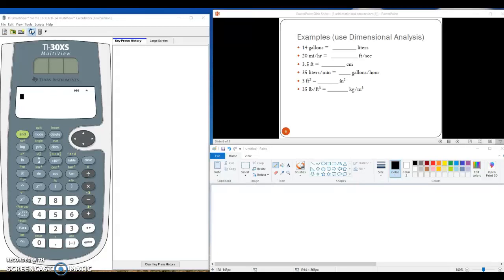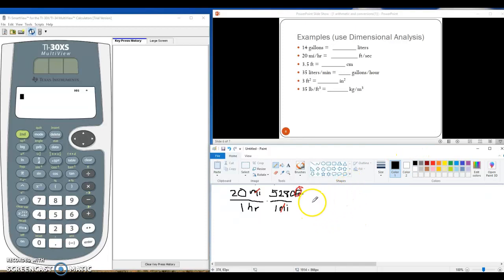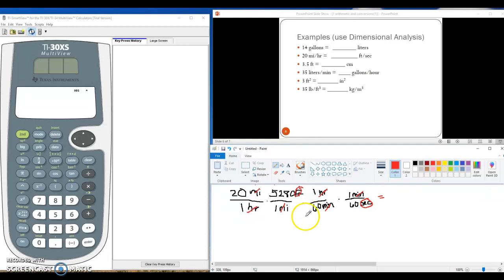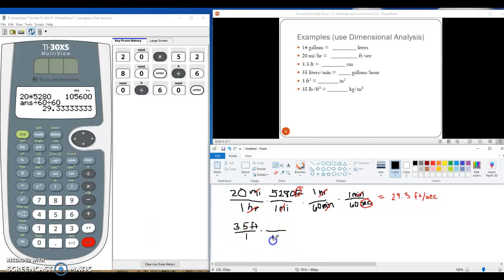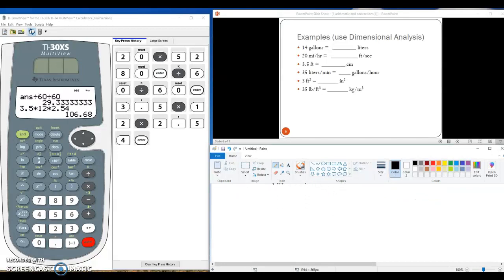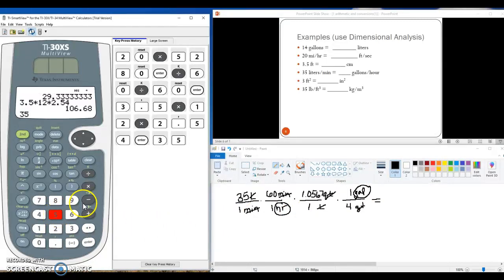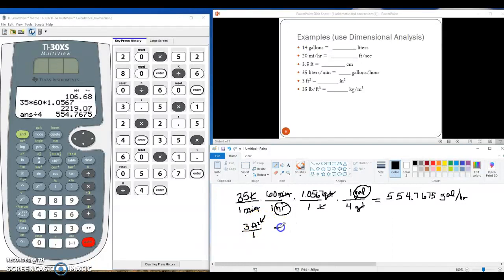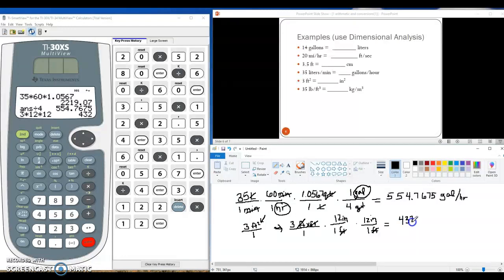Dimensional Analysis Examples